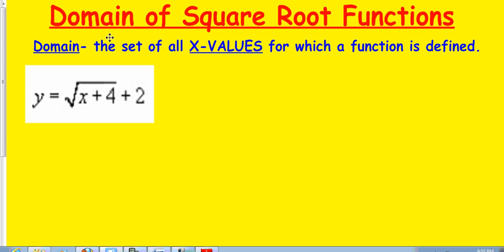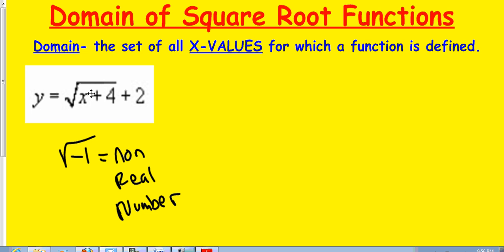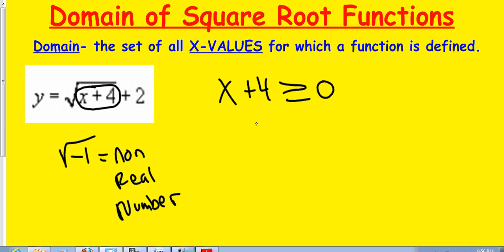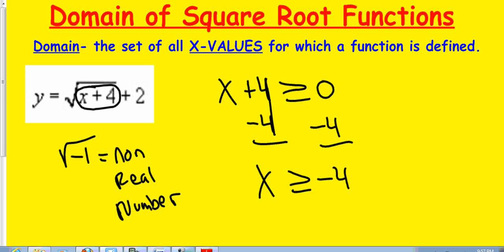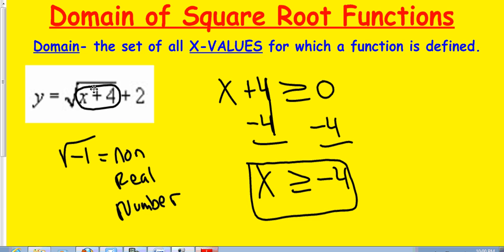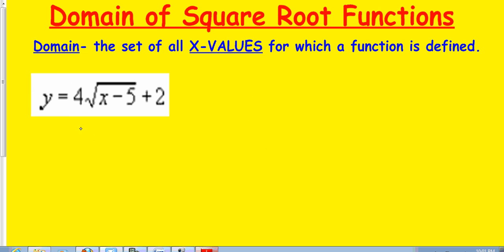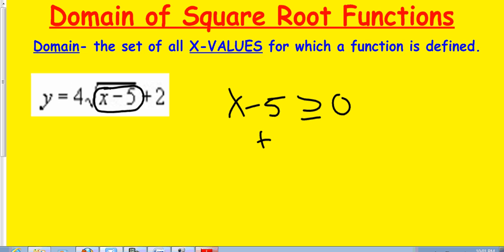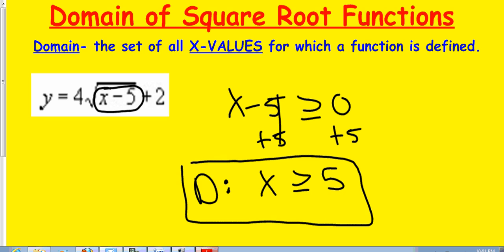Square Root Domain Algebraically